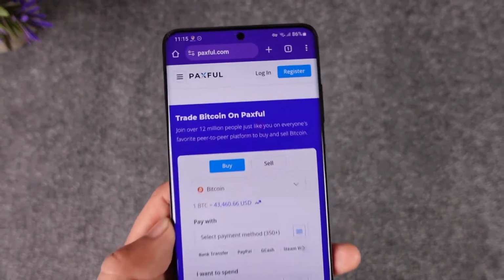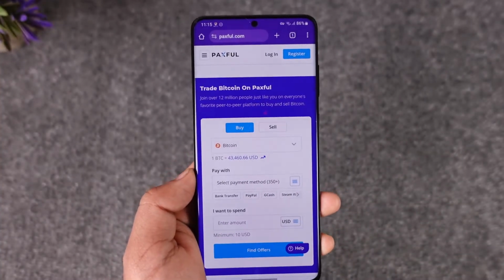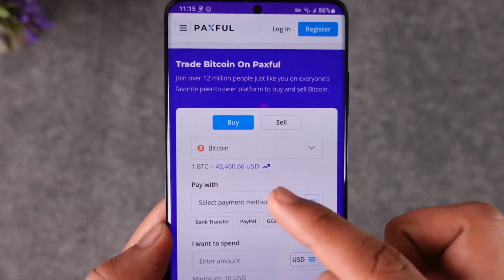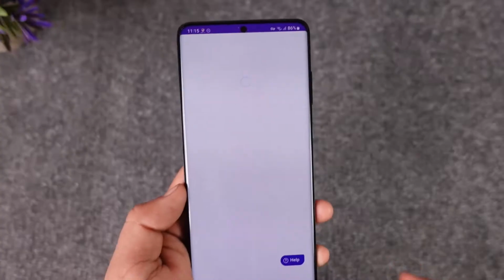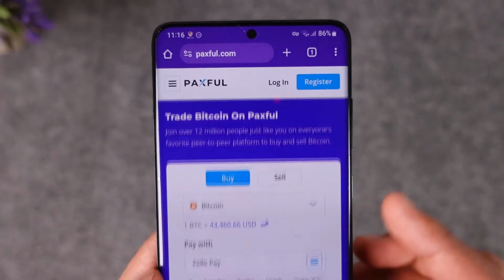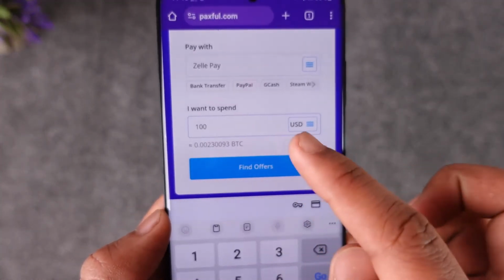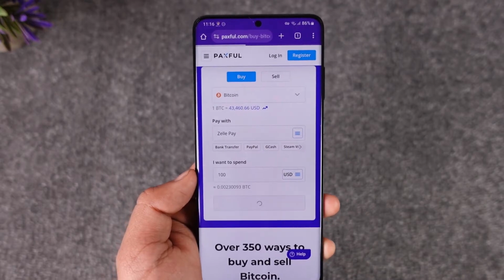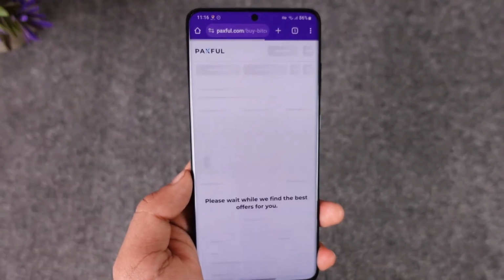How To Send Money from Zelle to Bitcoin (Very EASY!)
In this tutorial video, I will quickly guide you on how you can send money from Zelle to Bitcoin So, make sure to watch this video till the end. We try to be responsive to as many questions as possible.

► Chapters:
0:00 Introduction
0:13 Send Money from Zelle to Bitcoin
1:13 Conclusion